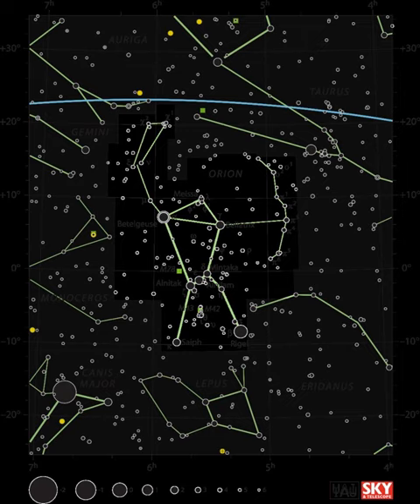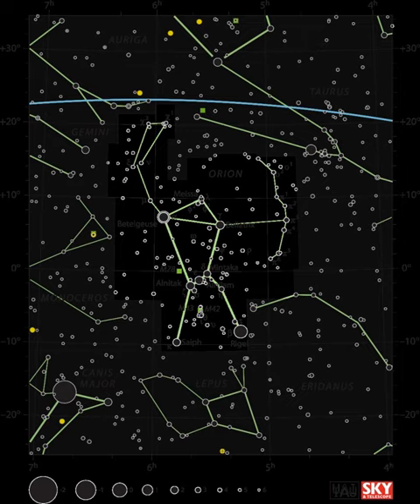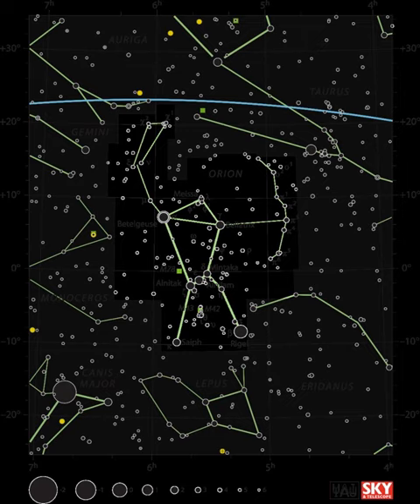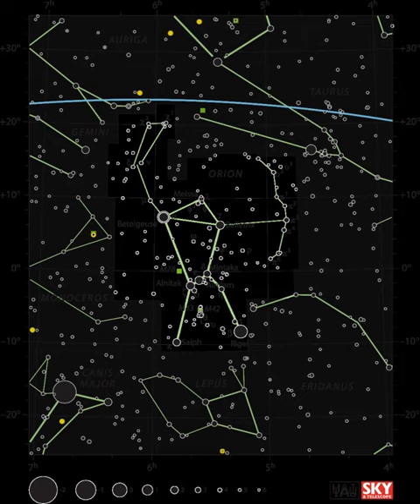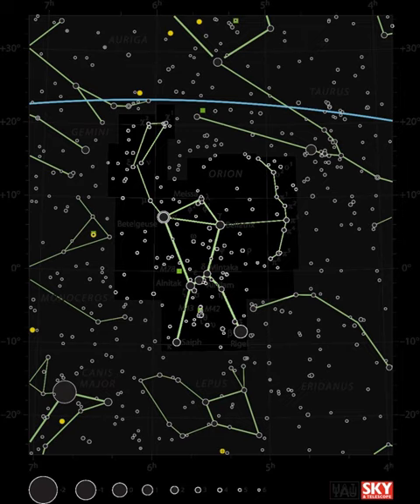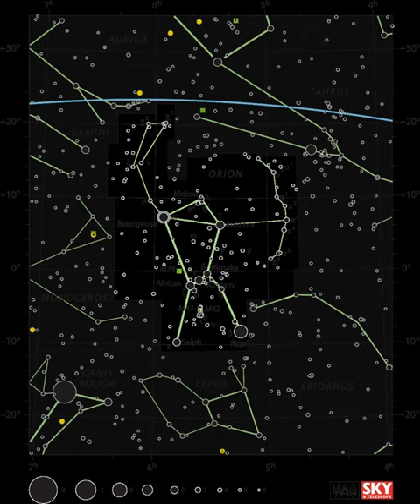HD 43587 | Wikipedia audio article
SUMMARY
HD 43587 is a stellar system approximately 63 light-years away in the constellation of Orion, visible to the naked eye. The system comprises four individual stars, with two widely separated binaries forming a quadruple system.